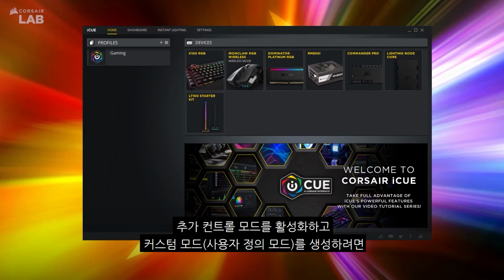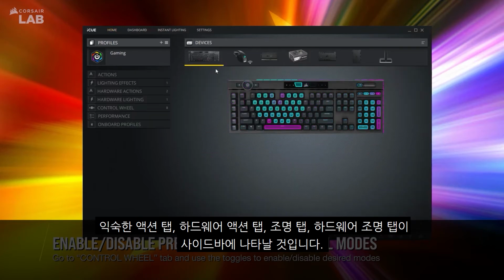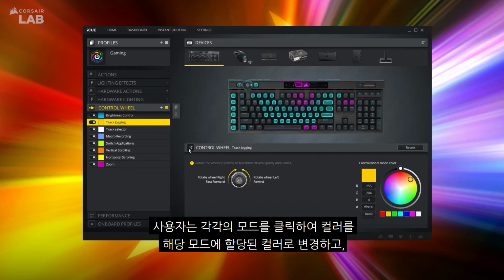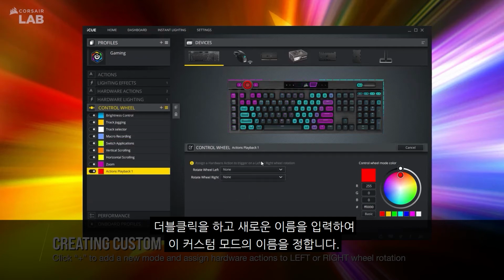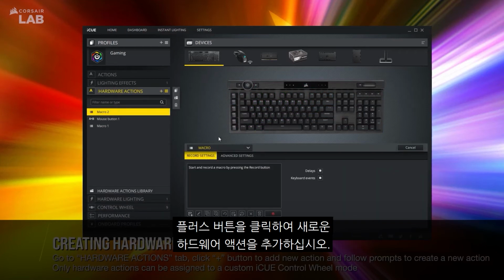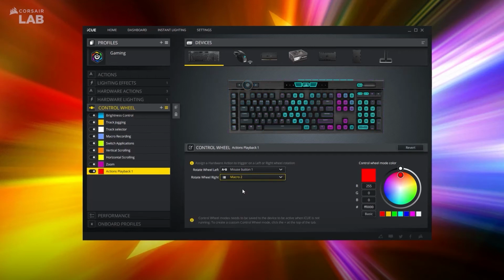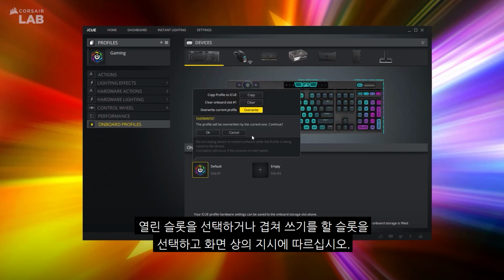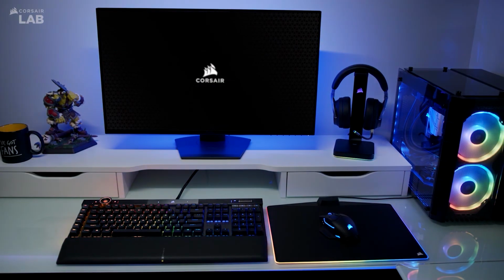커세어 K100 RGB 게이밍 키보드의 iCUE 컨트롤 휠 설정하기(한글자막)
안녕하세요, 커세어코리아 유튜브 채널 입니다.
제품: 커세어 K100 RGB